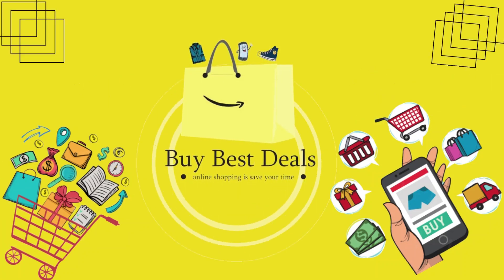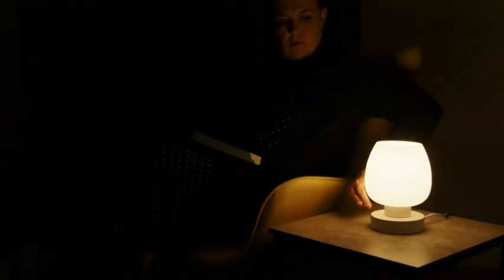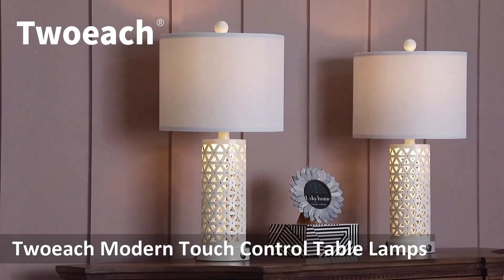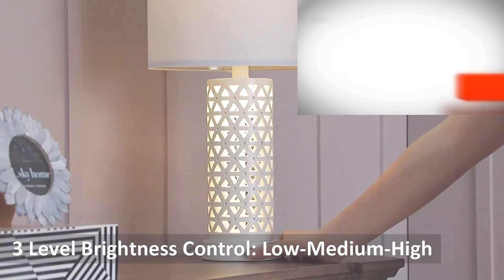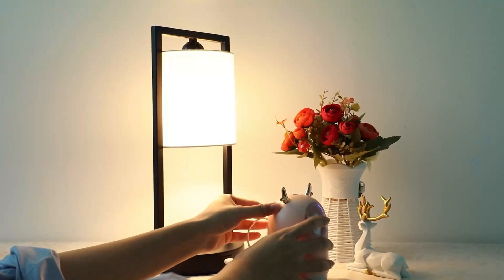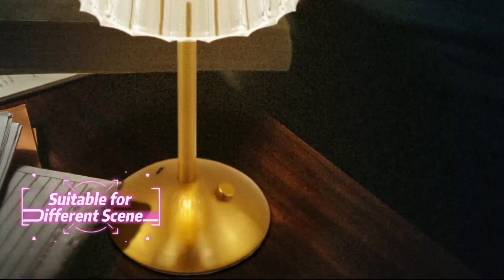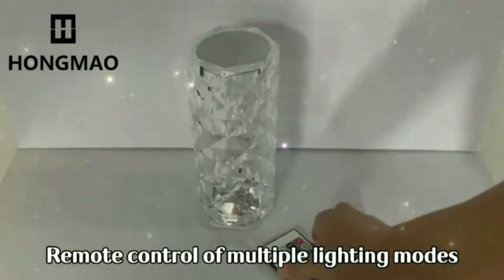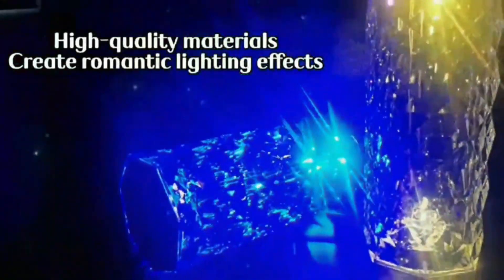Top 5 Best Table Lamps in2023! Buy on Amazon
➜Links to the top 5 best table lamps in 2023 we listed in this video: